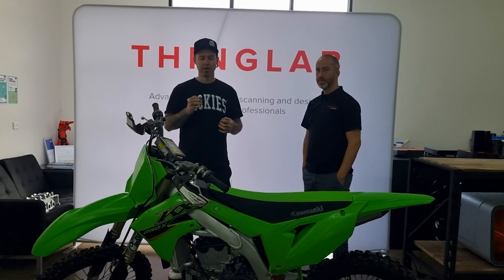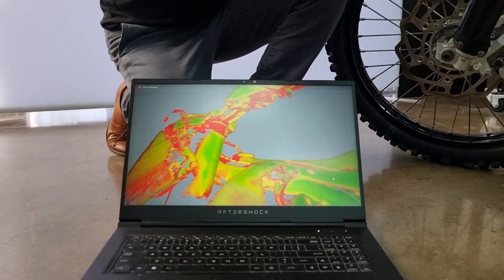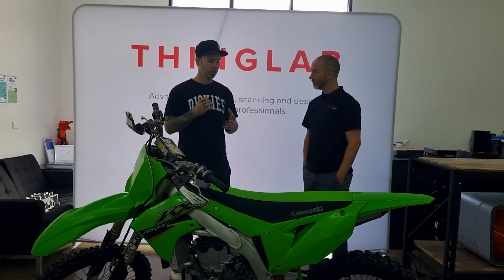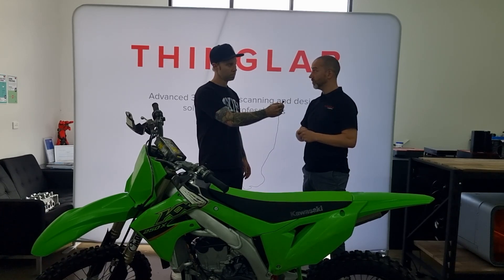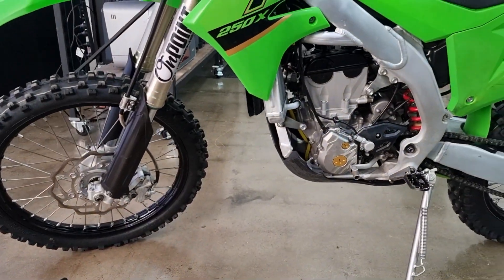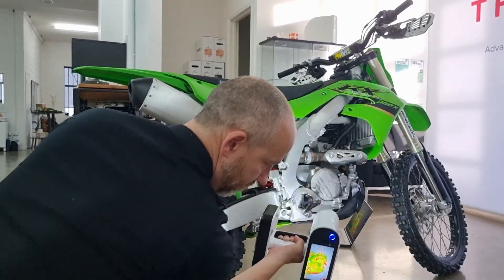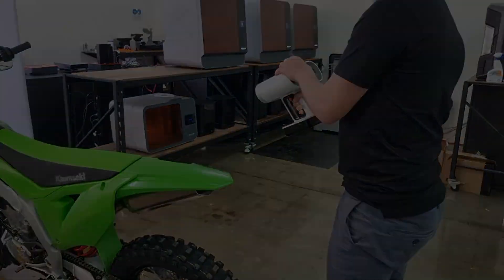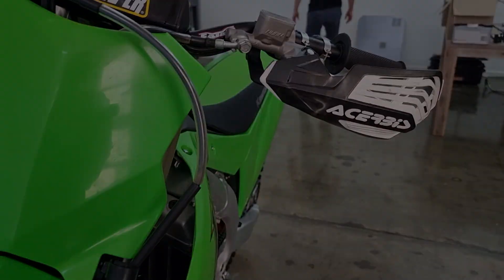Garage Eleven how-to: making carbon fibre dirt bike parts - part one, 3D scanning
- We dropped in to Thinglab to have this Kawasaki KX250F 3D-scanned for an upcoming CAD project with Onpoint suspension. 3D scanning is an amazing process and it helps us get accurate 3D data to work with for component creation using the Artec Leo 3D scanner.  This is a little insight to what goes in to this process.